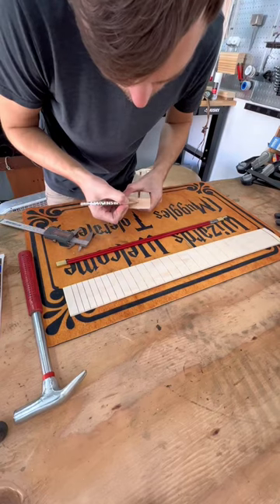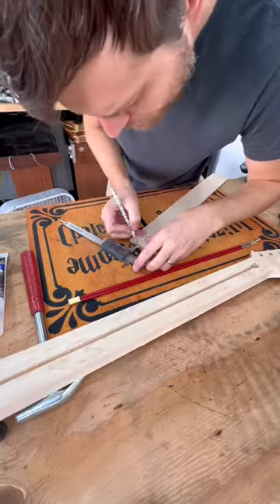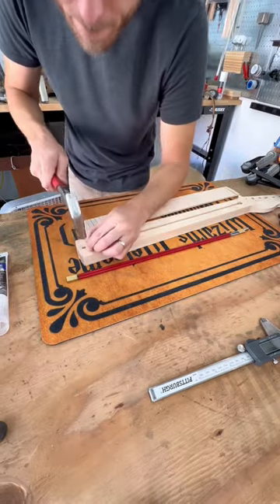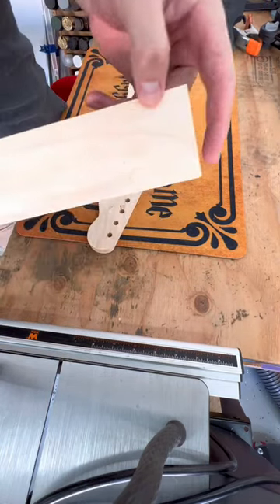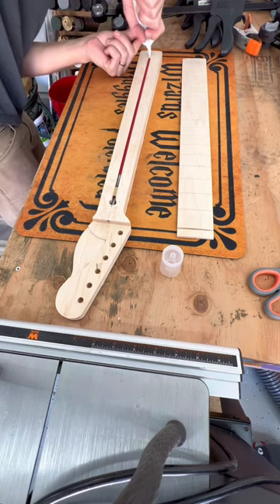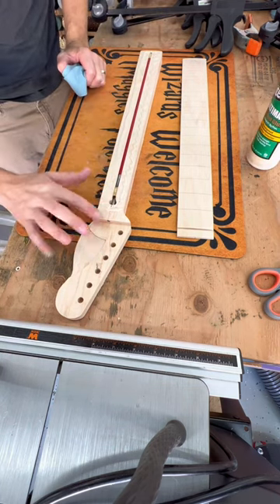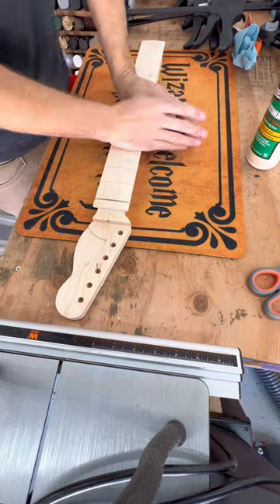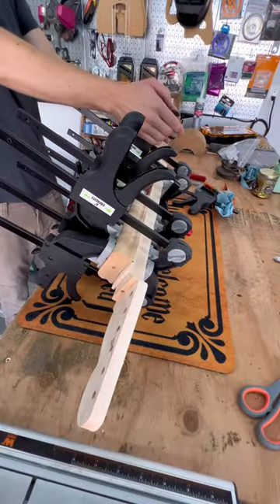Building a guitar neck! Fretboard installation!